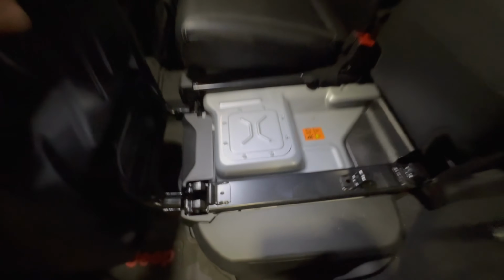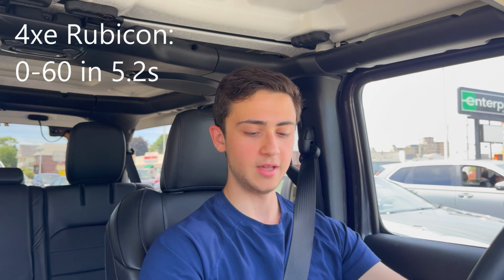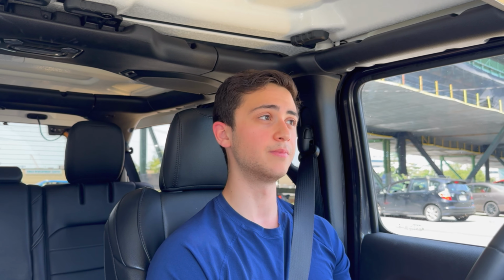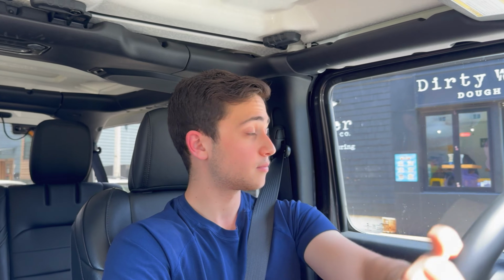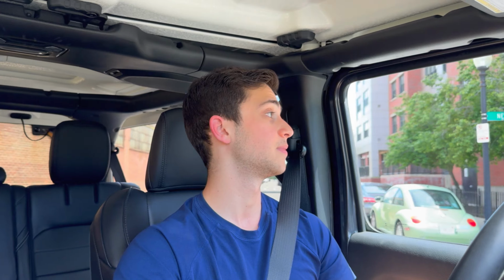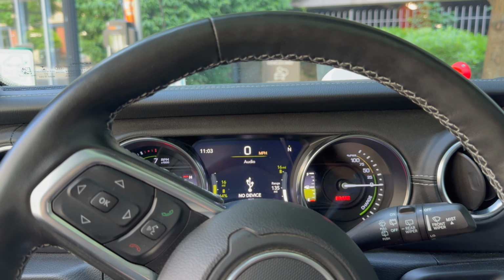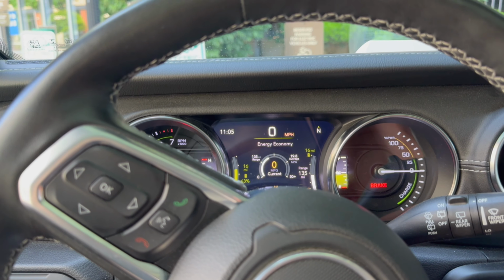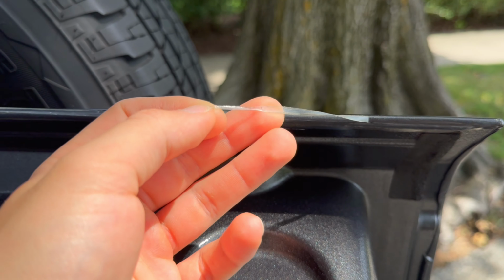Should you buy this? | 2021 Jeep Wrangler Sahara 4xE | 3 year ownership update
3-year ownership update of my 2021 Jeep Wrangler covering pros, cons, and the overall experience

Recommended antenna
Recommended floor mats
Recommended tape to prevent squeaking